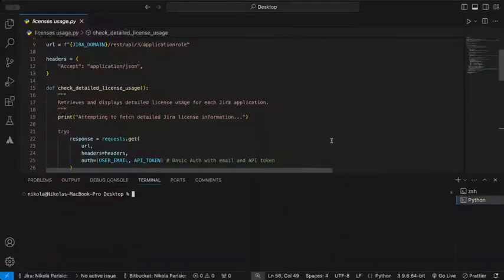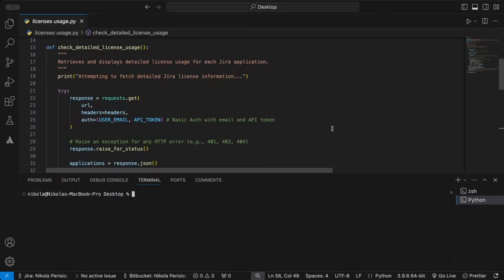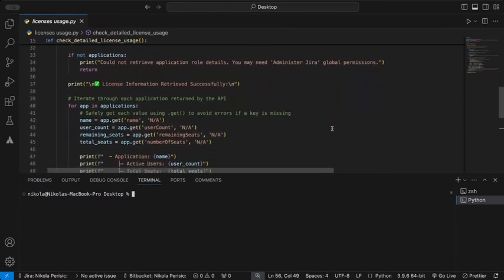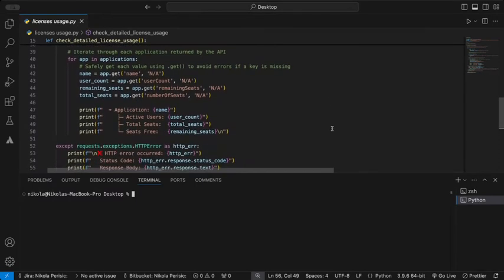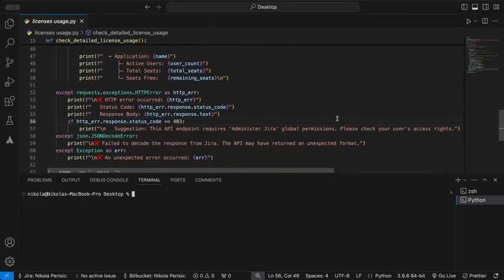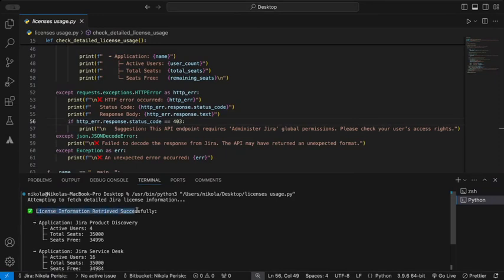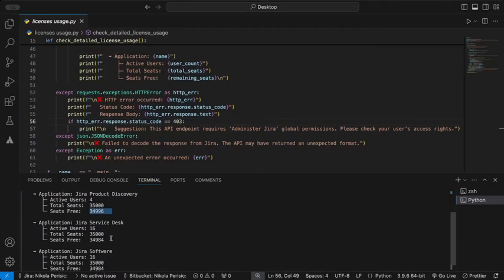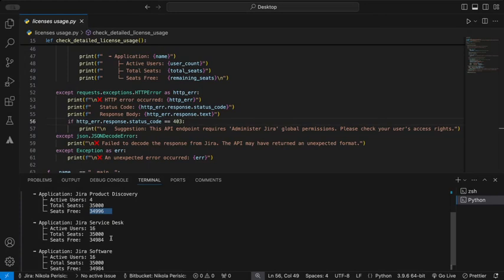Programmatically Retrieve License Usage Data for Your Organization 📊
License usage utilizing Python and Atlassian API to see how many active users there are, total seats and remaining seats.